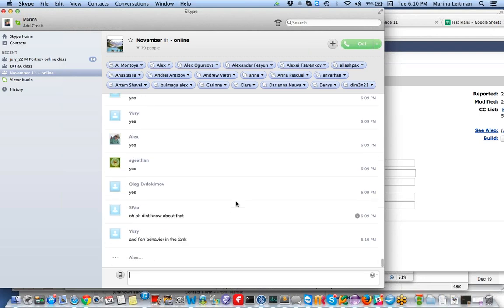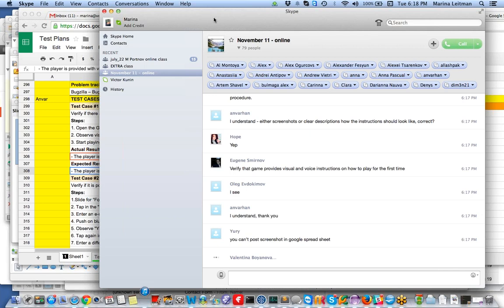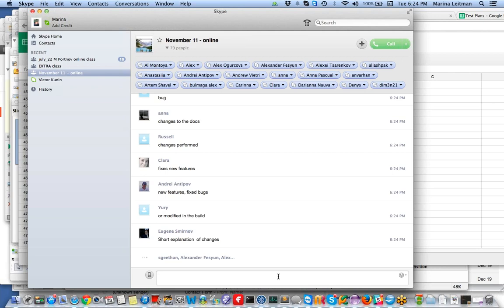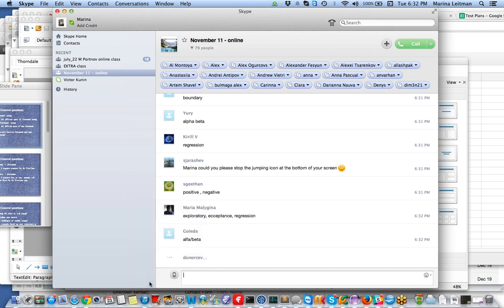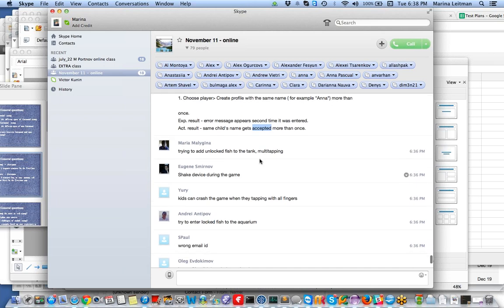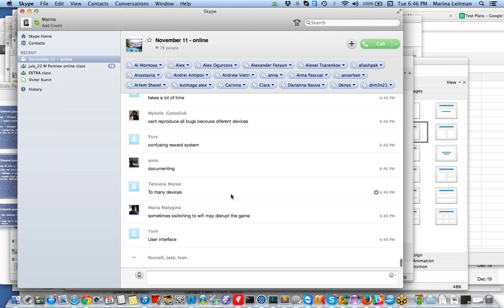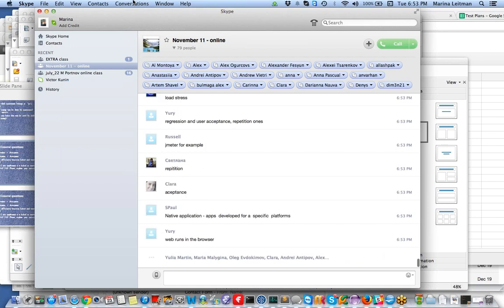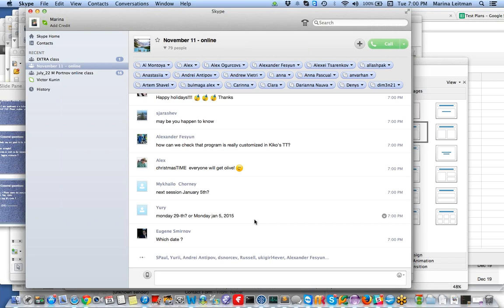Lesson 5 - Dec 23